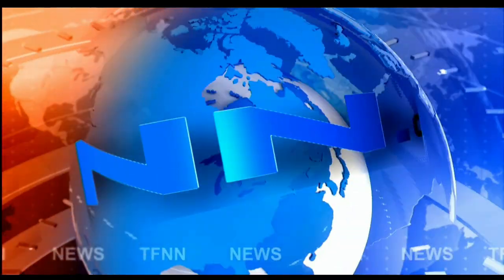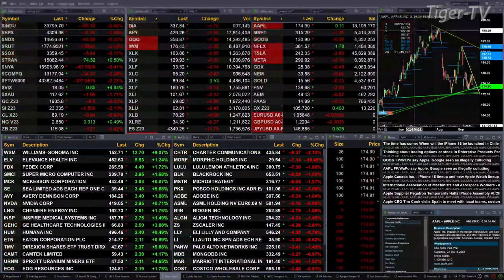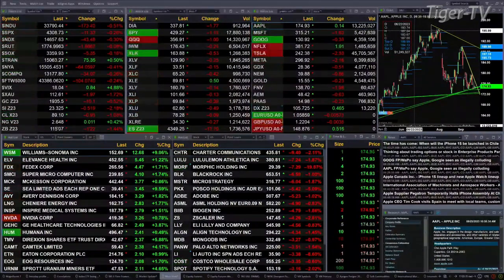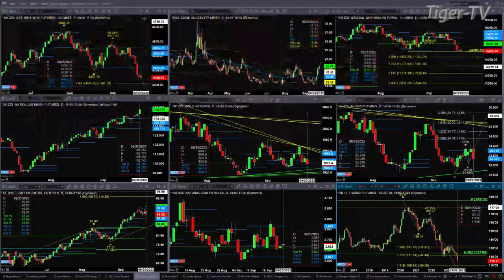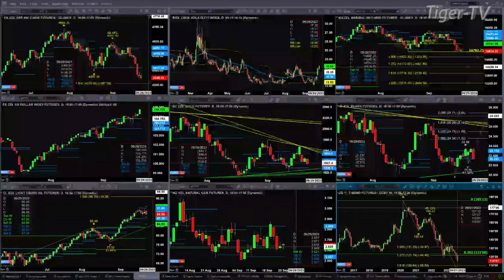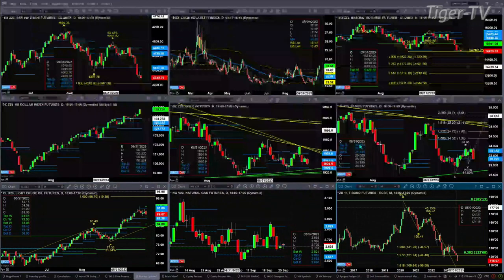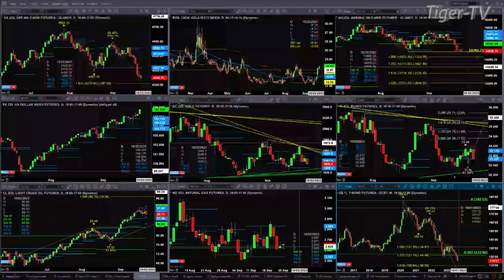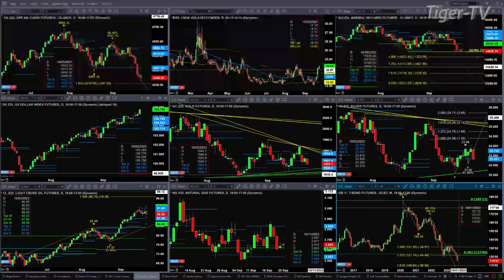September 25th 11AM ET Market Update on TFNN - 2023